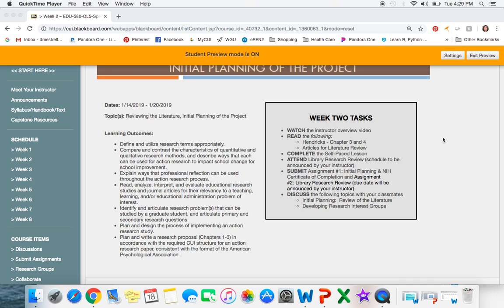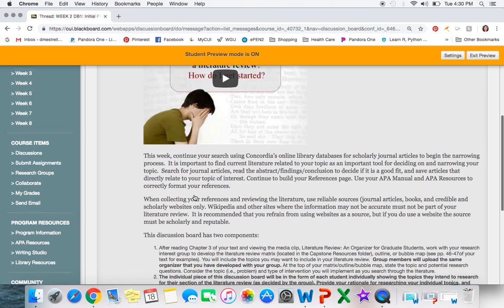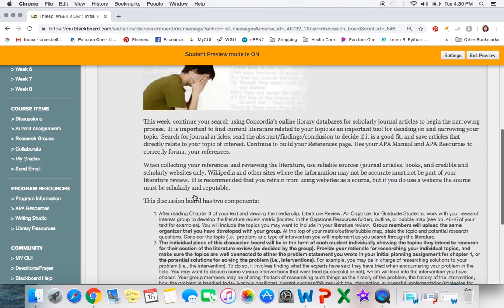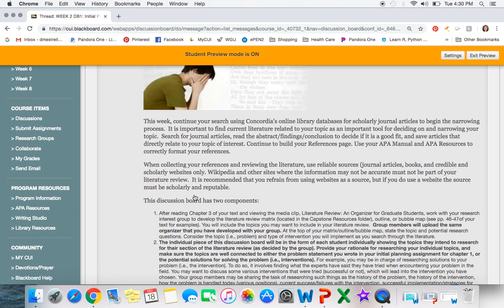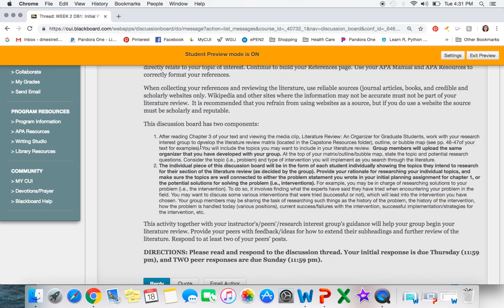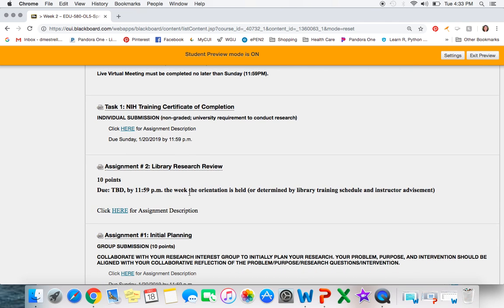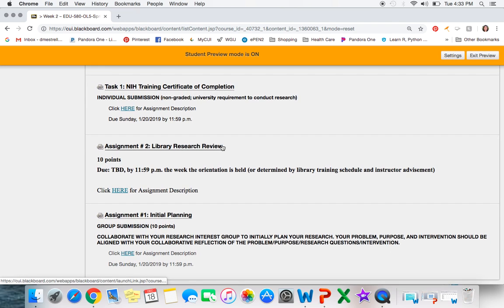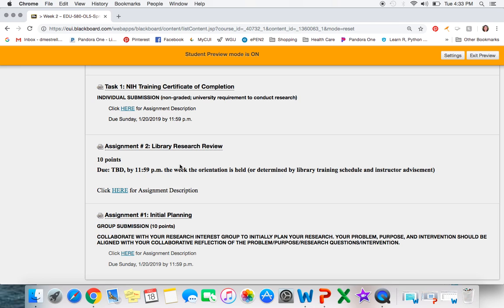Week 2 Overview